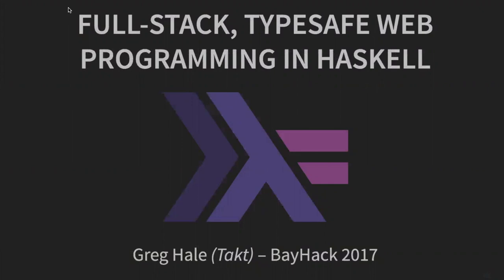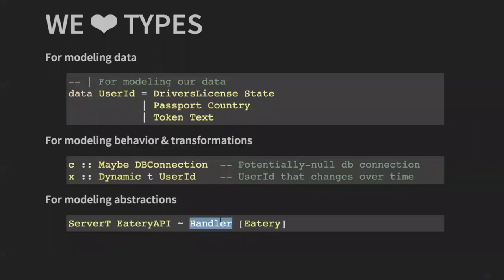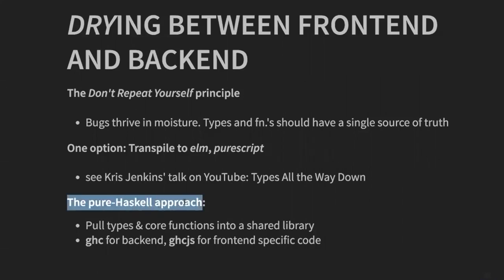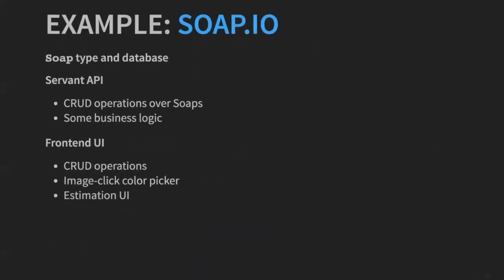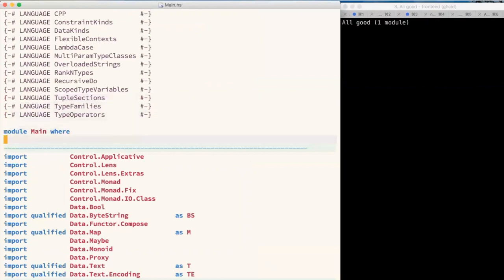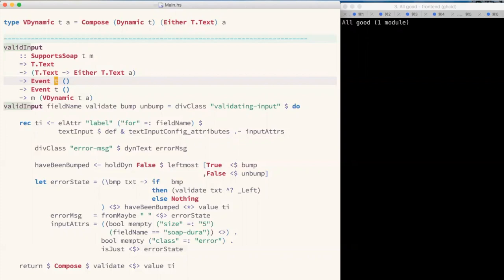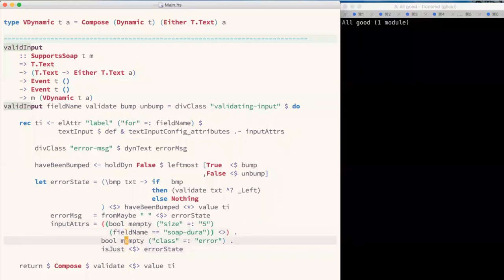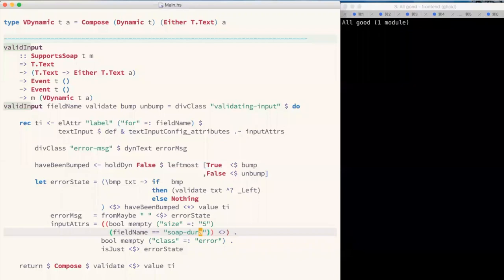Greg Hale: Full-stack typesafe web programming in Haskell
(copied from Greg's comment, thanks!)